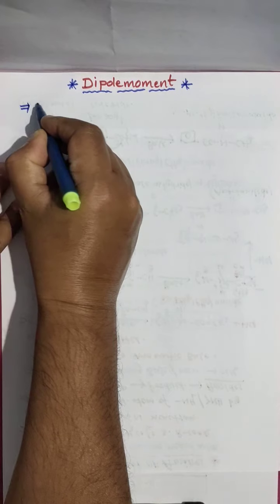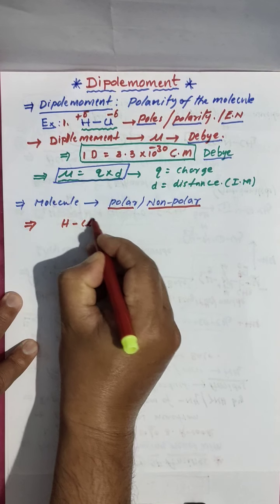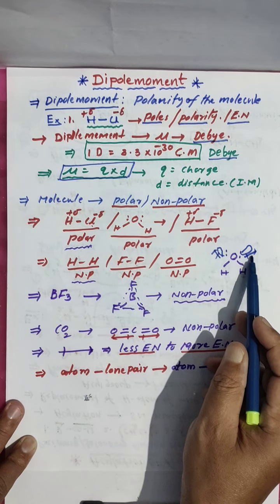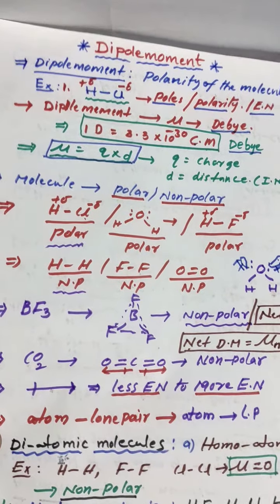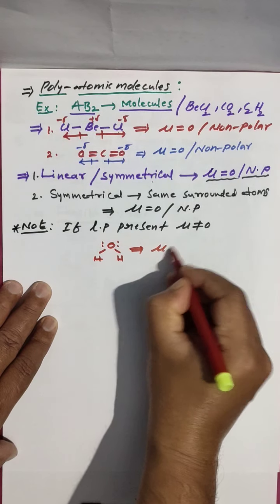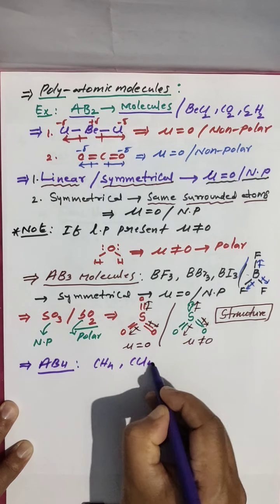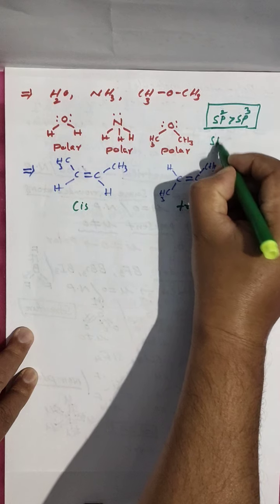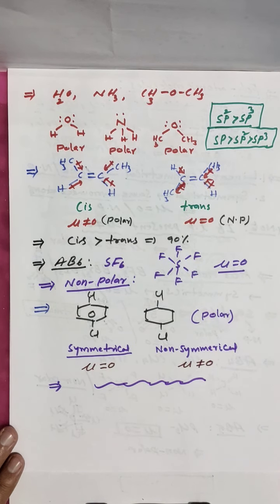Dipole Moment || Chemical bonding.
polarity in molecules
dipolemoment chemistry
Dipolemoment trick
Dipolemoment chemical bonding
dipolemoment in english
dipole moment class 11
Chemical Bonding.